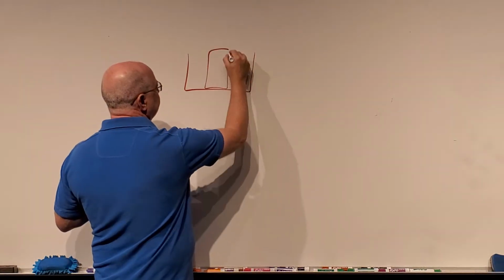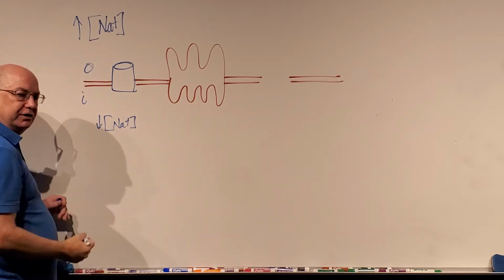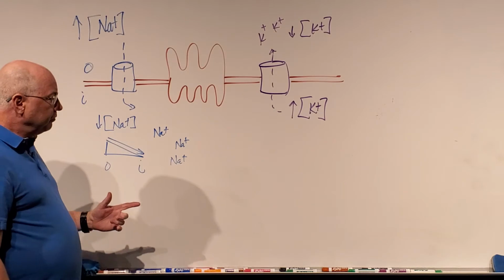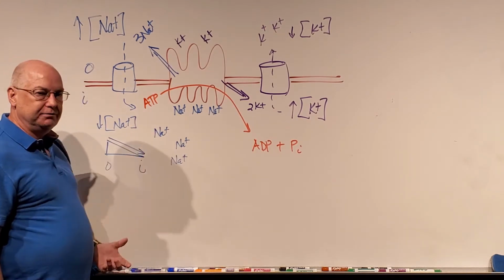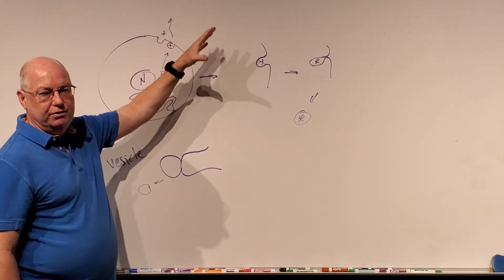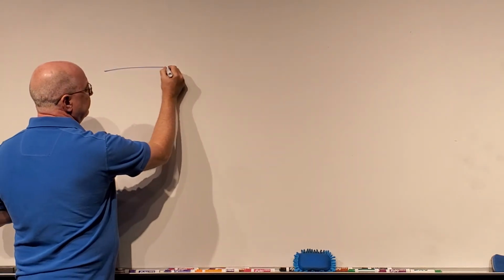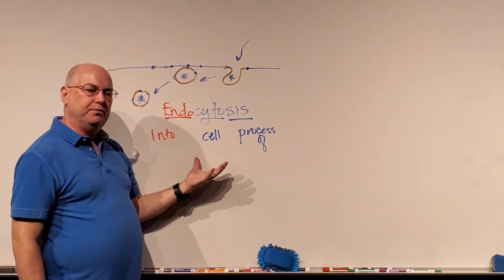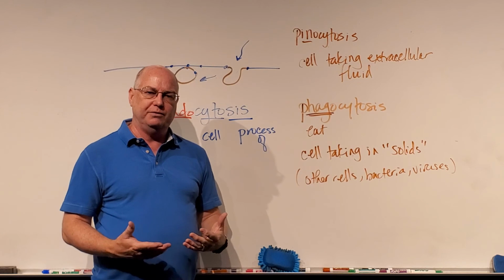Professor Long 2401 Lecture 10, part 2 Active Transport, Sodium Potassium pump, Vesicular Transport